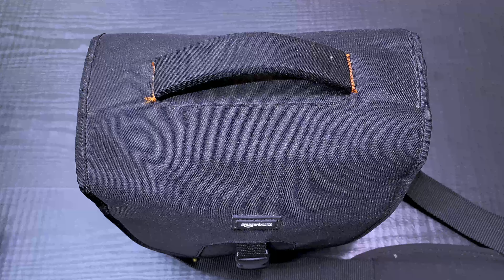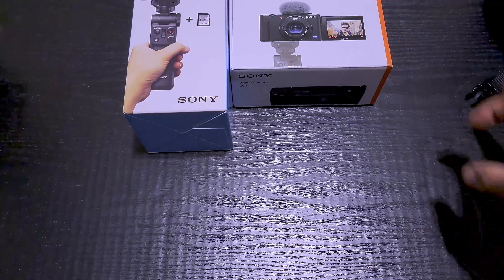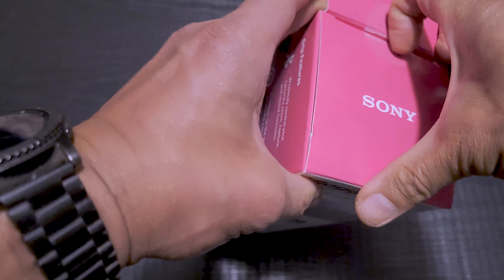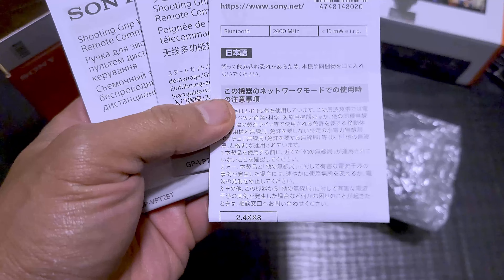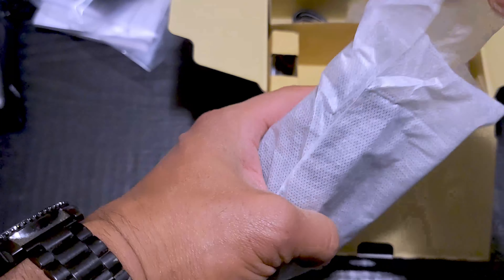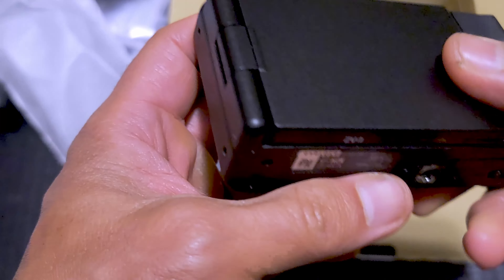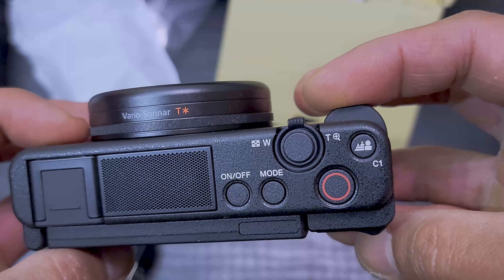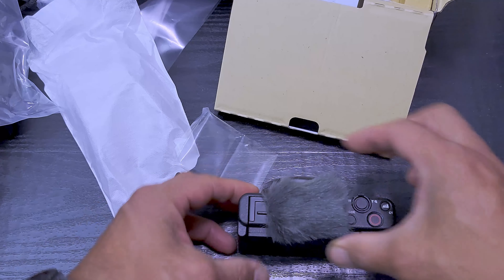The Best YouTube Camera & Vlogging Package Deal! Sony ZV-1 Camera And Vlogger Kit In Depth Unboxing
Since the Sony ZV-1 got released about a year ago there has been tons of videos and mostly all of them have been favorable reviews. So my future review and today's unboxing is nothing new and pretty much already almost a year behind all of the other reviews and unboxings. To shake things up a little, I am going to go more in-depth with this unboxing. How in-depth? Watch the video to find out...